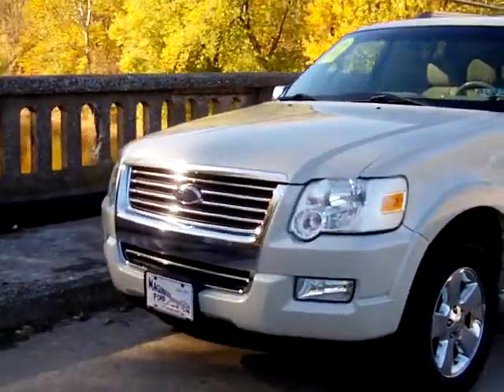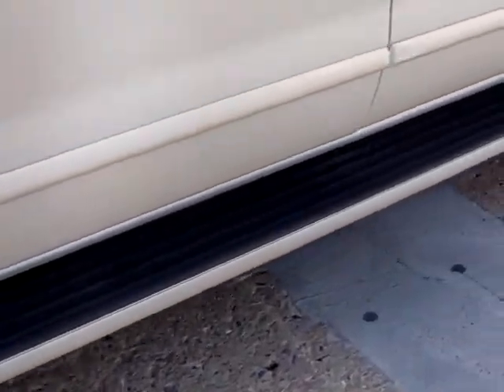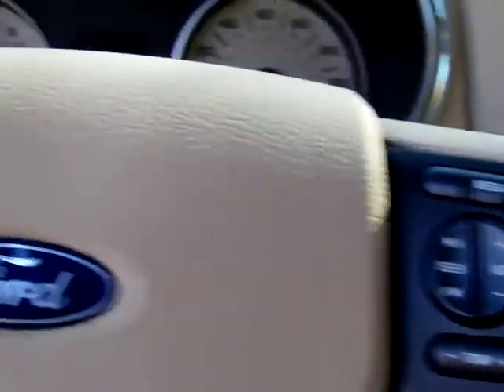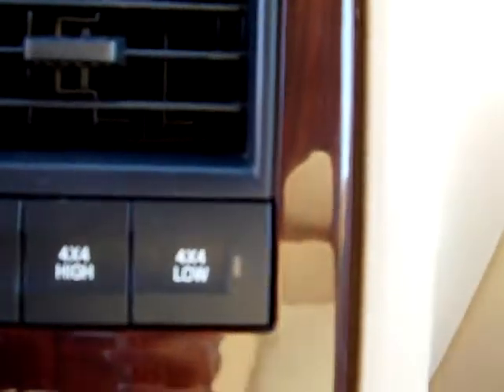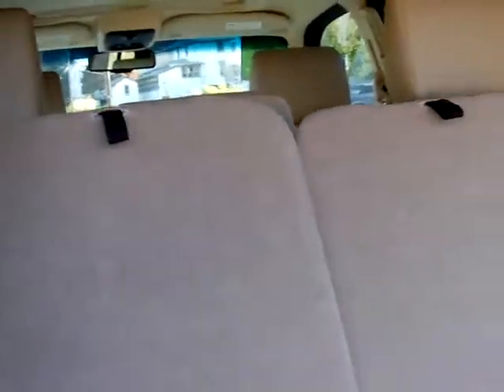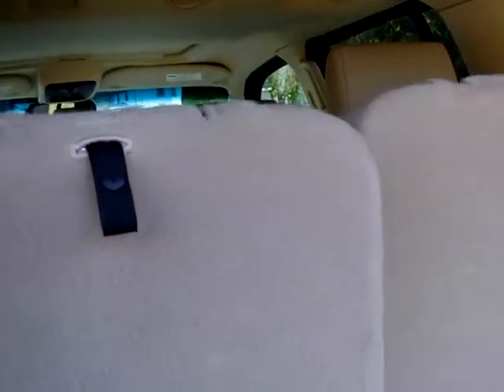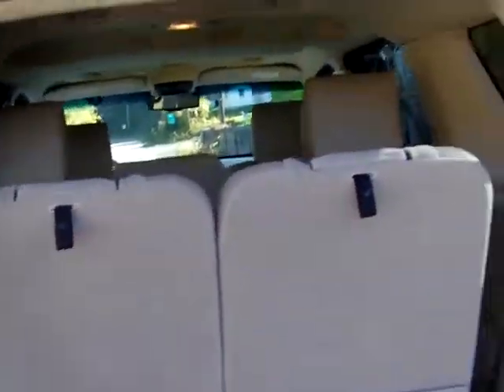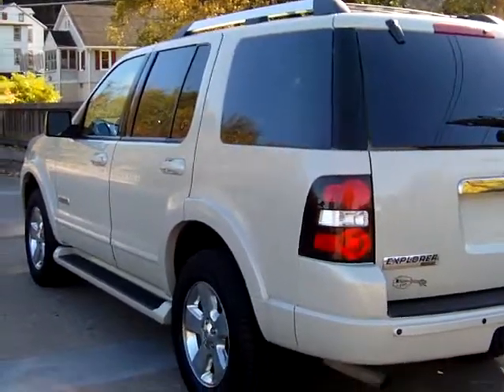Maguire's Ford Duncannon Presents a 2006 Explorer White Limited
Serving central PA since 1935, Maguire's Ford, Lincoln and Mercury dealership offers the best selection of new Ford, Lincoln, and Mercury vehicles, as well as quality pre-owned cars in Lebanon County.  Our Palmyra, PA store is your one-stop shop for Motor Trend Car of the Year Ford Fusion and the new Ford Focus, Sedan and Coupe.  Come test dive popular vehicles at our PA Ford Dealer including Ford Mustang, Ford Taurus, Fusion Hybrid, Escape Hybrid,  Crossover vehicles Ford Flex, and Ford Fusion and SUV's such as the 2011 Ford Escape, Ford Sport Trac, Ford Explorer, and Ford Expedition.  Browse our PA Ford Truck selection including Ford Ranger, Ford F150, Ford Super Duty, and our quality PA used cars and certified cars by visiting Maguire's Ford Lincoln Mercury in Hershey, PA, 100 North Thistledown Drive, Palmyra, PA 17078.